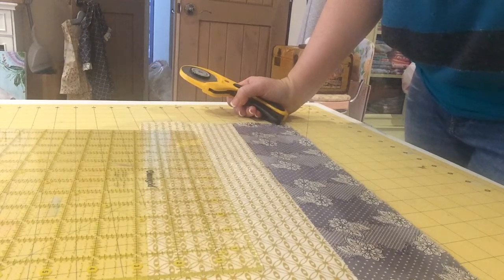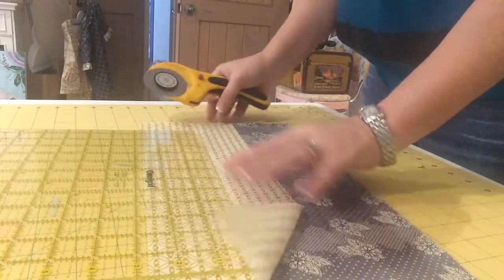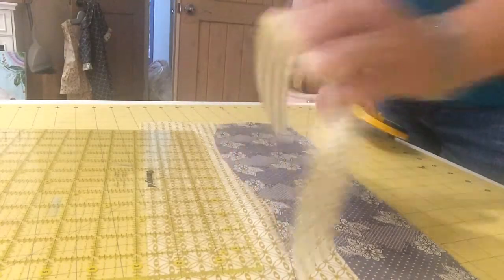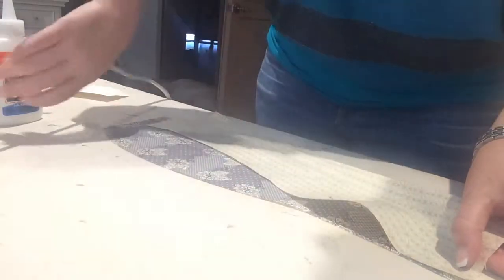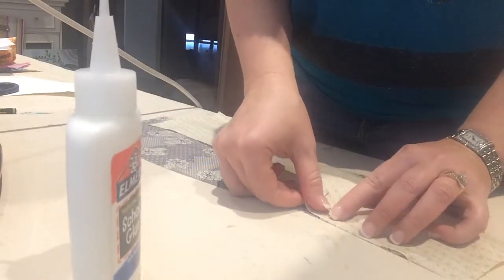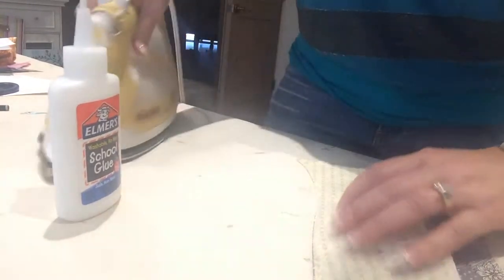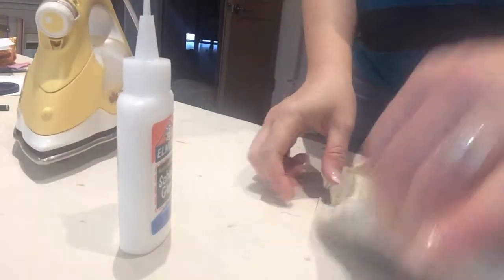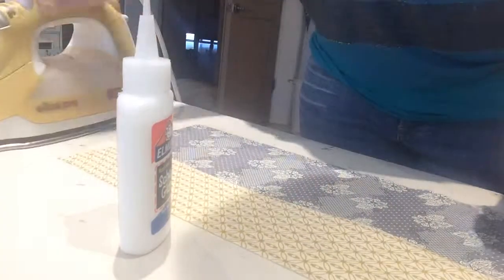Improvisational Curved Piecing with Bari J.